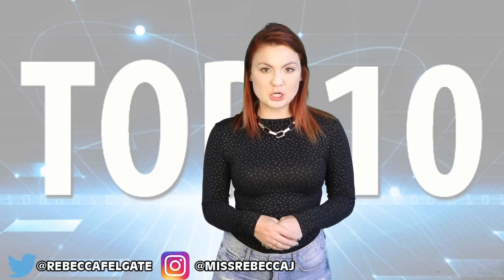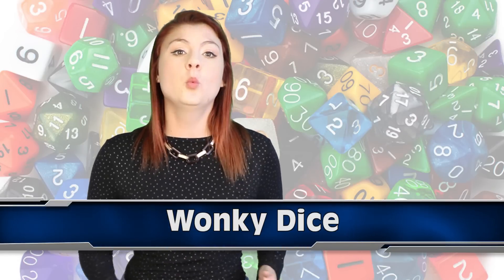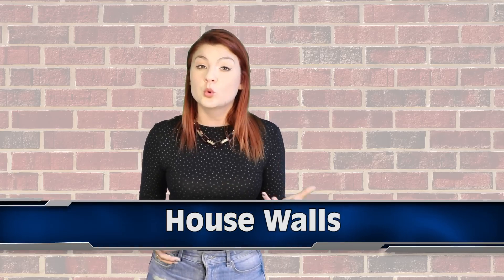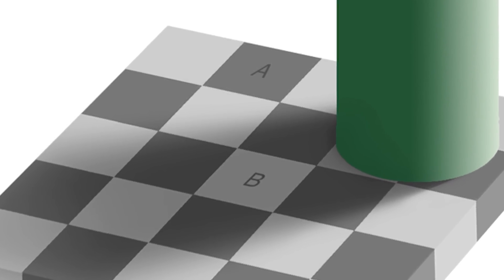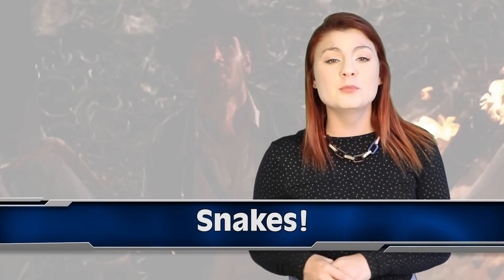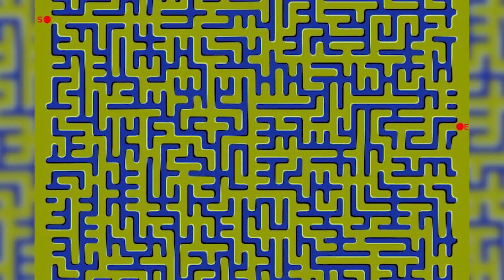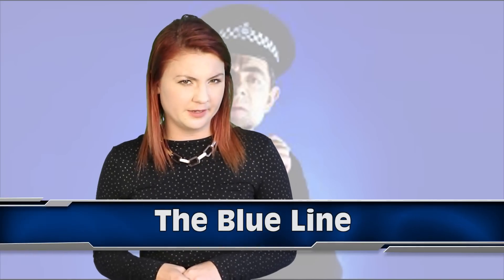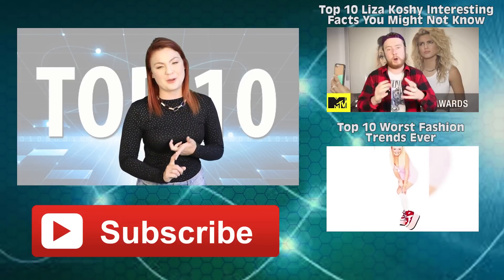Top 10 Optical Illusions That Will Hurt Your Brain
Top 10 Optical Illusions That Will Hurt Your Brain  Check out these mind blowing images. Can you tell what is going on? Do they make you feel dizzy or confused? If the answer is yes then these pretty puzzles are doing their job. See how many of them you can see through here on Most amazing Top 10.

MORE VIDEOS YOU MIGHT LIKE AS WELL:
Top 10 Pictures That Will Make you Feel Sick -

Top 10 Video Game Facts That Will Blow Your Mind -

VIDEO EDITED BY:
Imo Scrimger

PRODUCED BY:
Liam Collens

POST PRODUCTION:
Sasha Wood